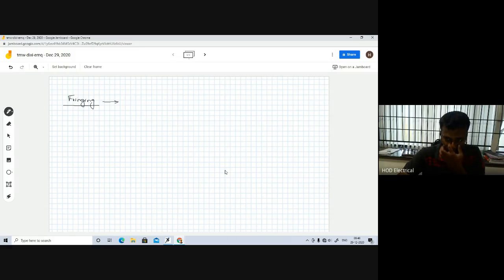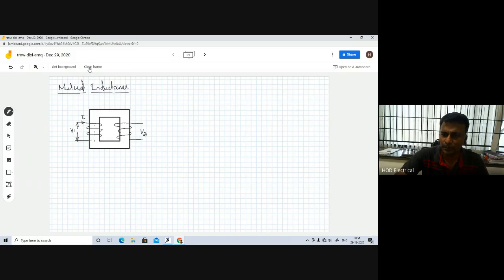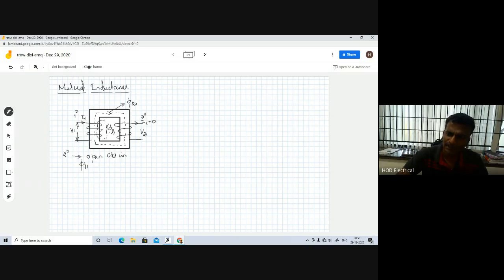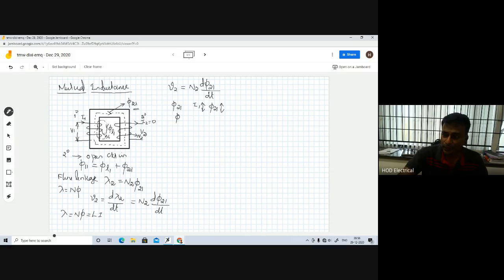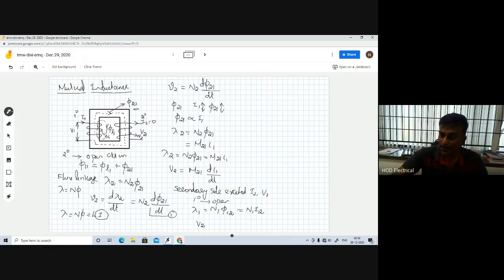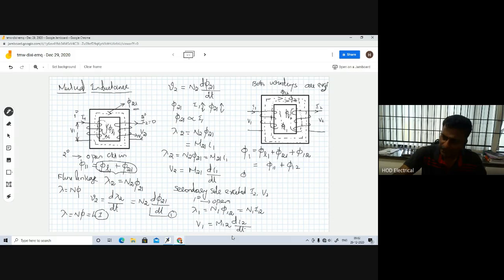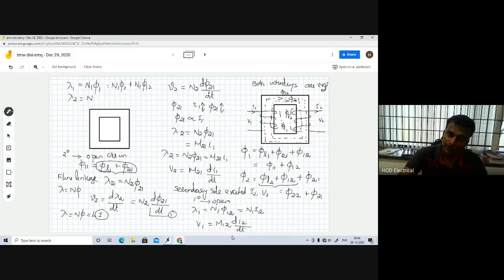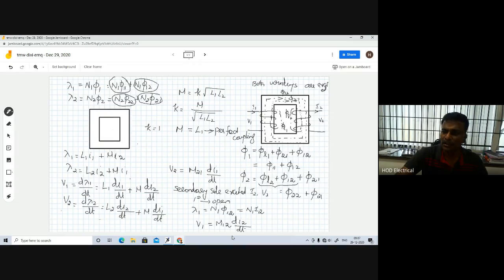Modeling of EM O3: Mutual Inductance Effect By Dr Rajin M Linus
Dear Friends
In this Lecture I explain the concept of Mutual Inductance in the Magnetic Circuit.